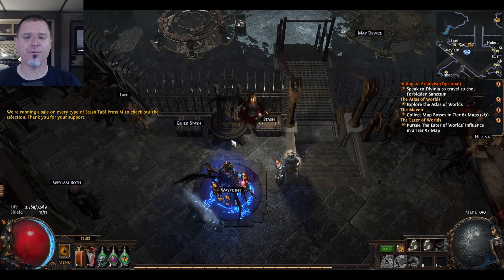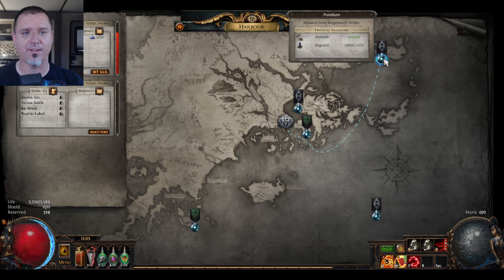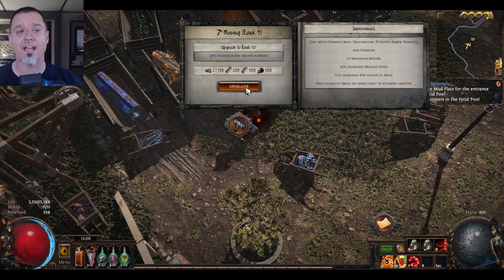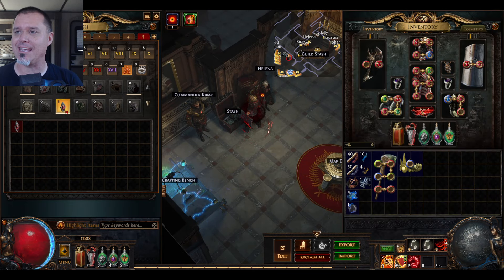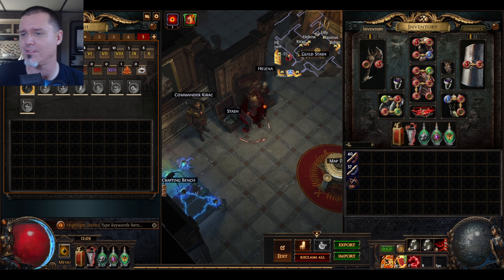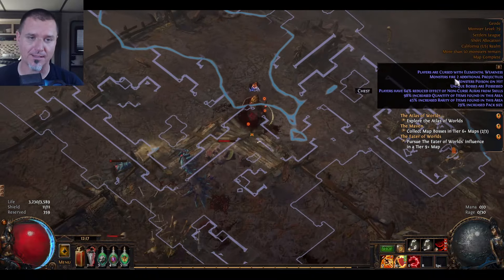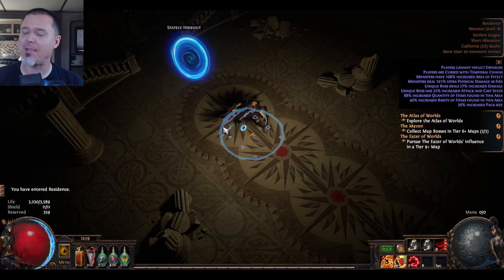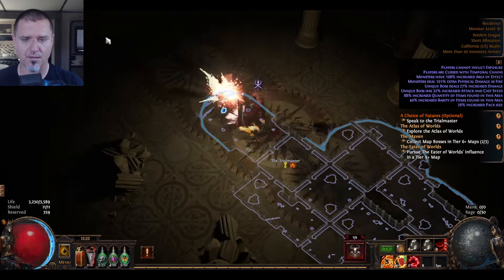Blood Red Maps | Settlers of Kalguur: Casual Mapping | Path of Exile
Embark on a thrilling journey through the latest Settlers of Kalguur league! Watch as we conquer challenges, build empires, and dominate the battlefield. Will we rise to victory or succumb to defeat? Join us to find out!